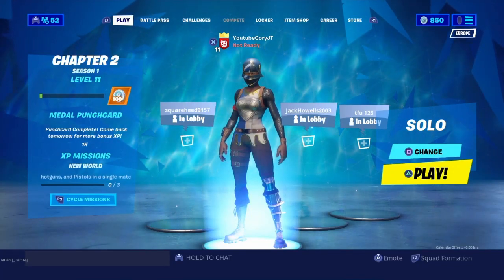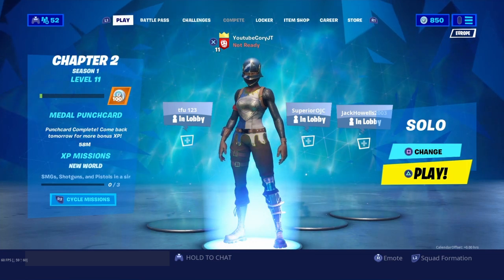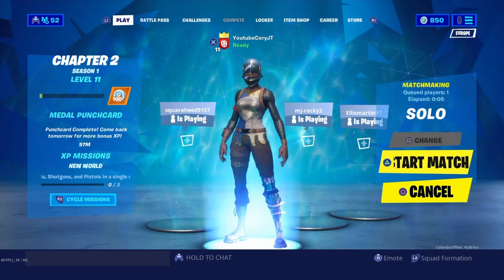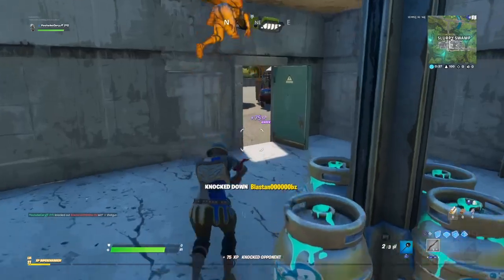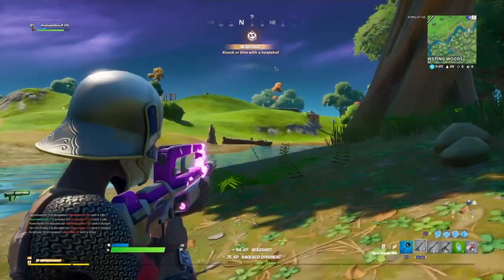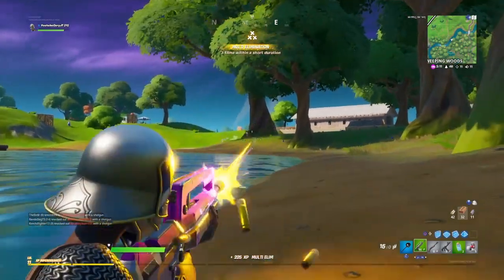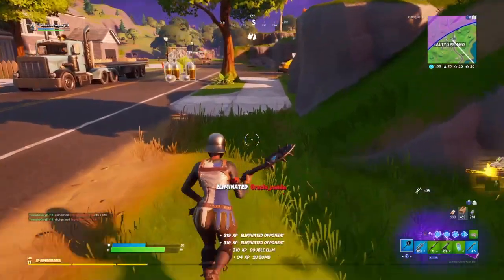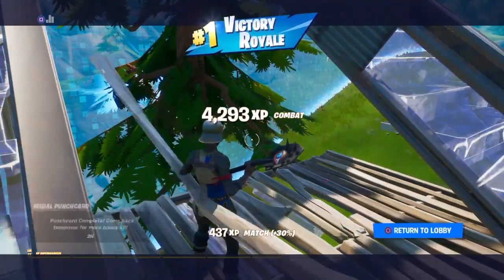How To Get *BOT LOBBIES* In Fortnite CHAPTER 2! (GLITCH - EASY WINS)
35 Likes?!

Creator Code:
Use Code "CoryJT123" In The Item Shop If You Want To Support Me! 👍

Notification Gang Shoutout - Linux Playz, Max Harrison, Sam Mainwaring